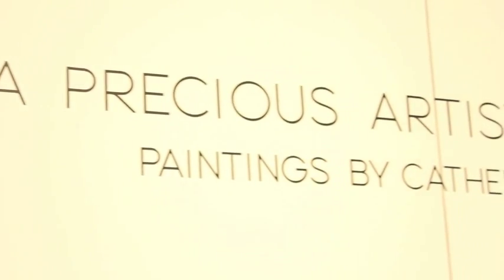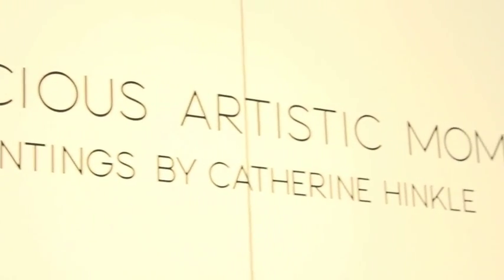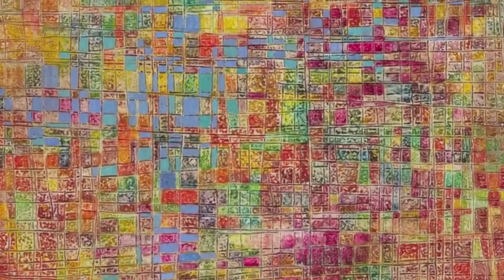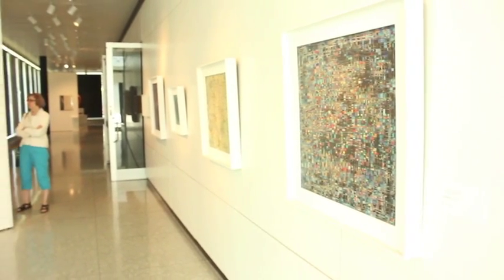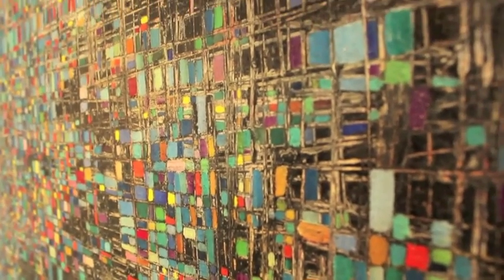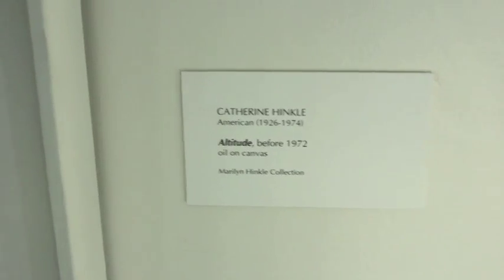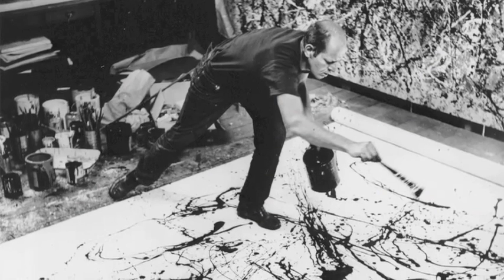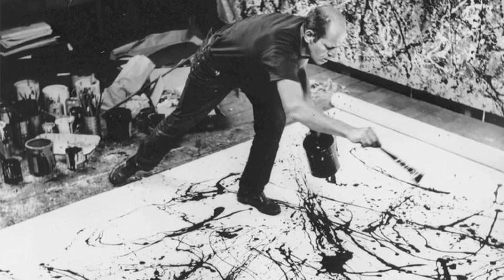KIA Interview: Catherine Hinkle Exhibition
The Kalamazoo Institute of Arts' Director of Collections and Exhibitions, Vicki Wright, sat down to talk about the Catherine Hinkle exhibition, on view at the KIA through September 15, 2013. The paintings of Catherine Hinkle (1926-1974) are abstract "color experiences." Hinkle studied art at Chicago's Institute of Design with Lazlo Moholy-Nagy, who called her his "little color genius." In her brief career, Hinkle created a body of work that, to this day, explores the spiritual aspects of non-objective art. As the artist wrote, "The key to understanding my work is not to see what is painted, but rather to feel it."

The majority of the works in the exhibition are from the collection of the late Marilyn Hinkle. The exhibition has been made possible through the generous support of Tish Loveless.